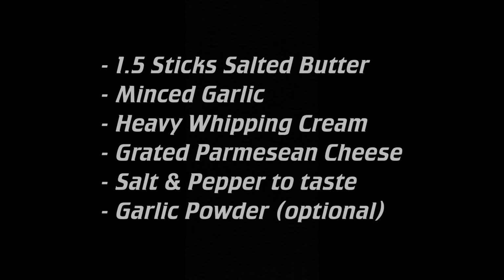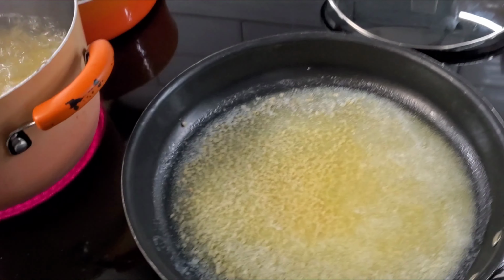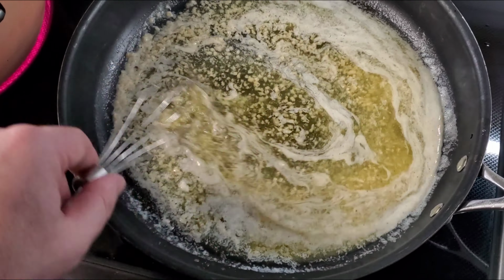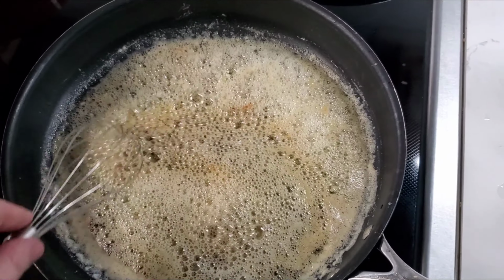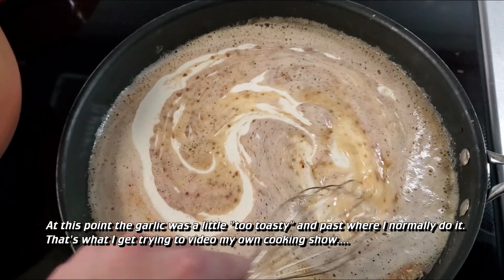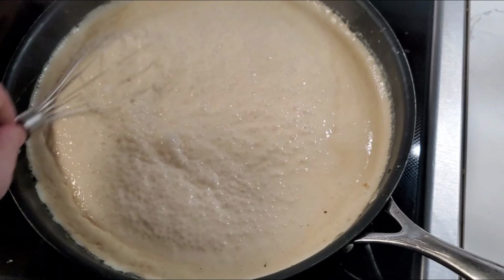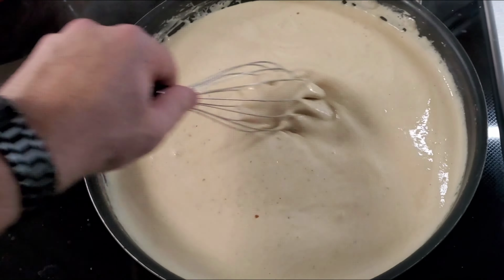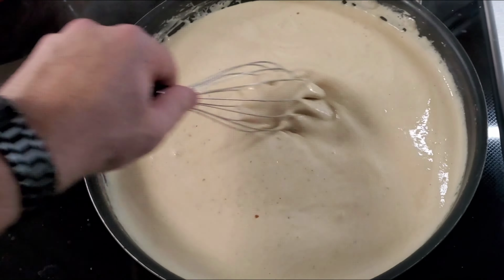Amazingly easy made from scratch Alfredo Sauce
Amazing home made Alfredo sauce in under 10 min. Easy peasy, simple to do. The best Alfredo you've ever had.